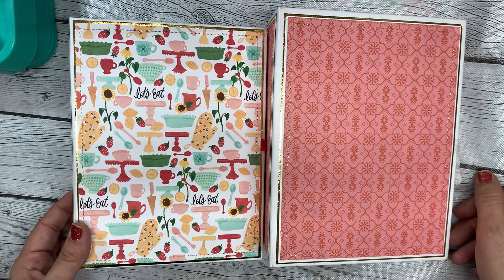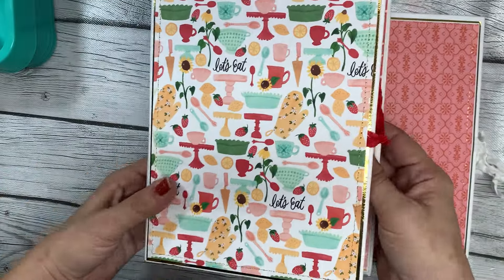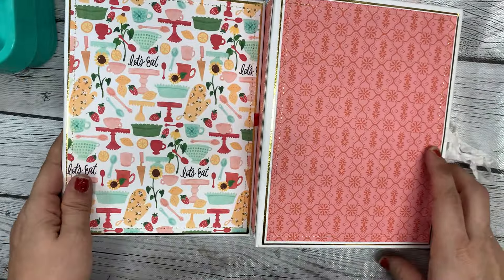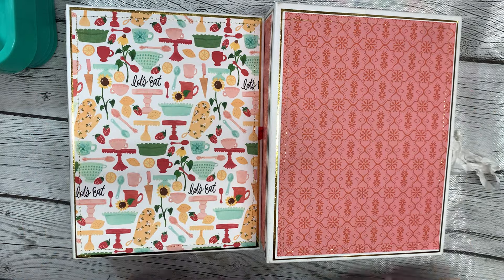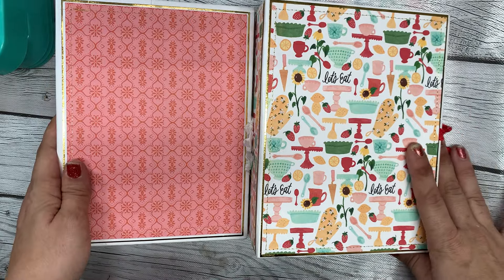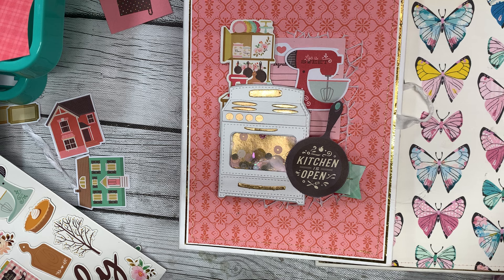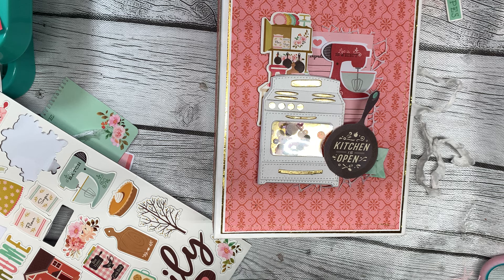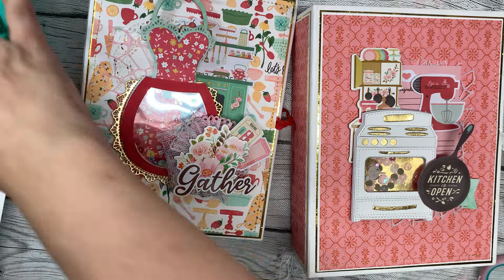Craft With Me: Let's decorate TWO Mini Album Covers!